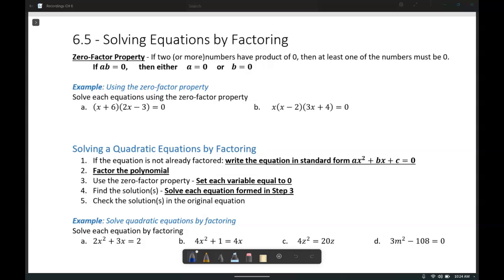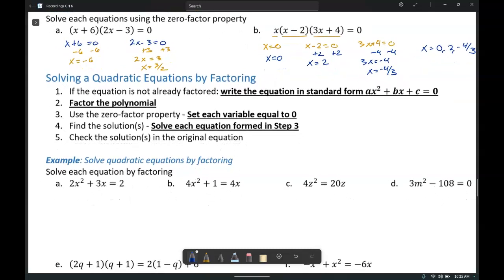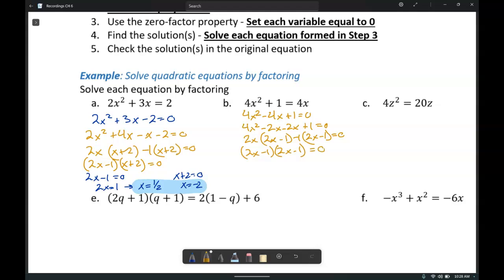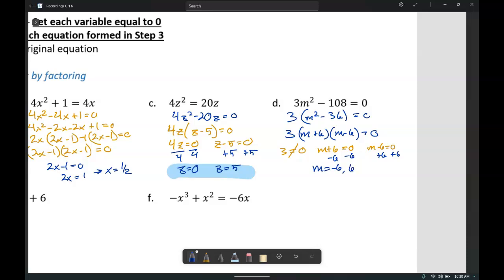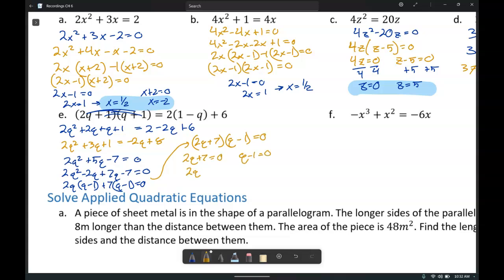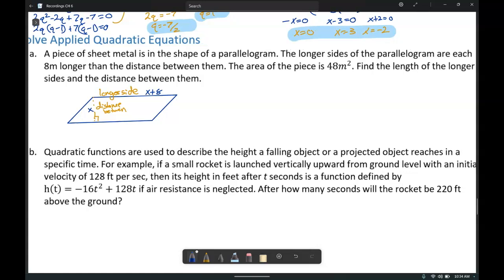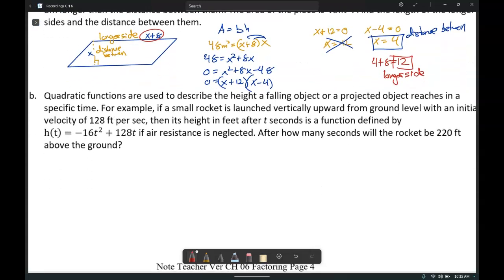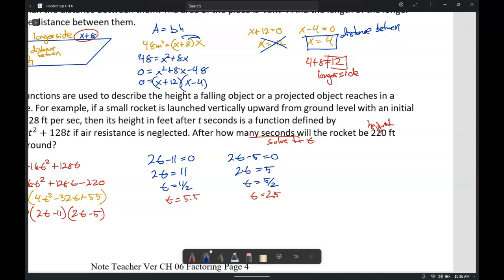MCR - 6.5 - Solving Equations by Factoring